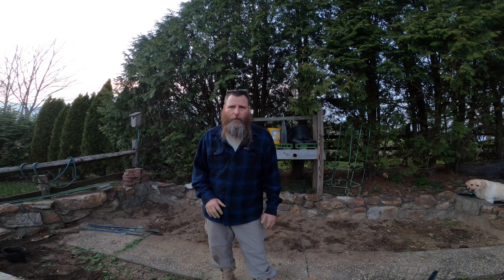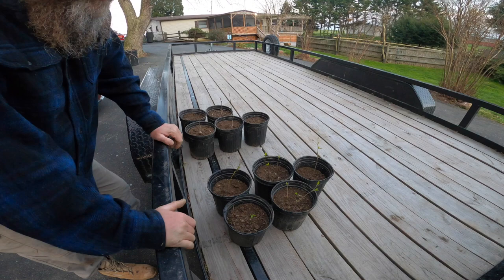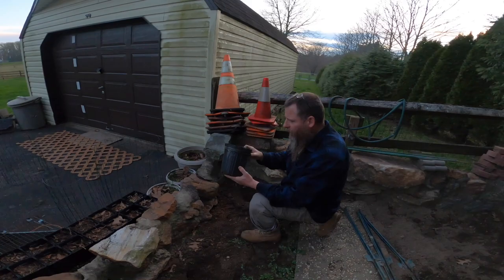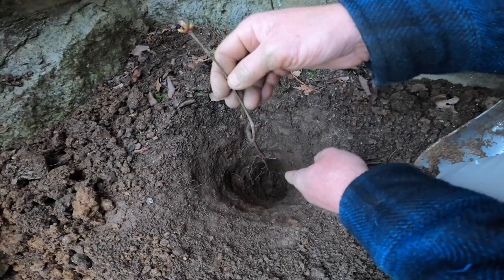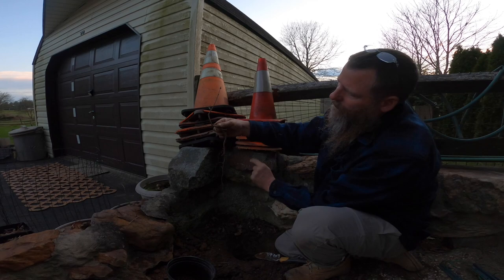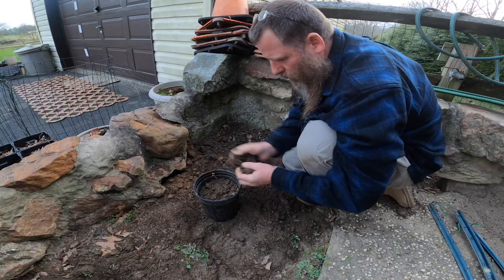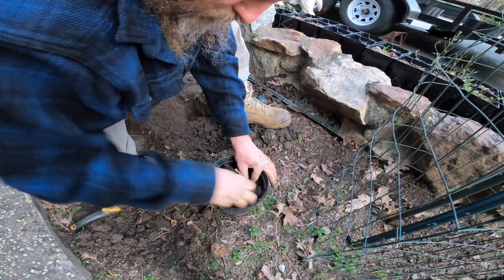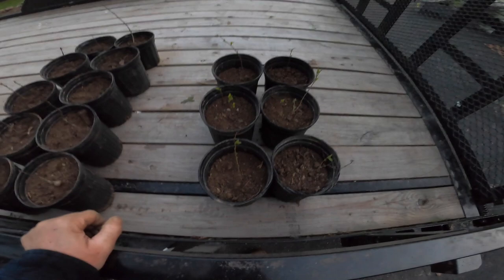Transforming garden into Sunflowers or Milkweed (part 1)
Trying something different in the garden. Should I fill it with Sunflowers or milkweed?